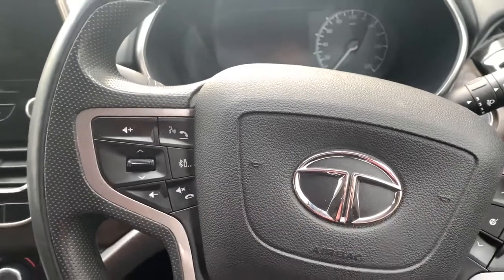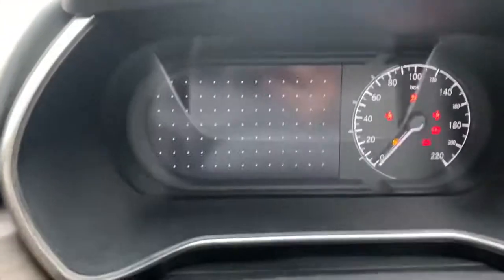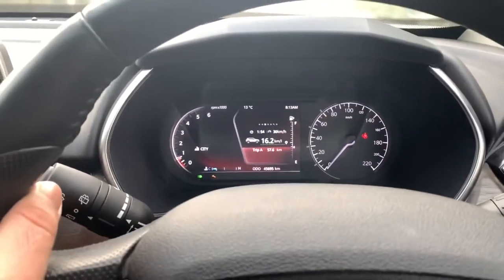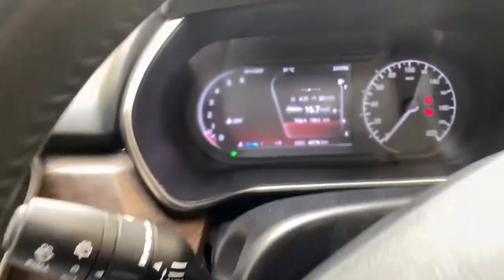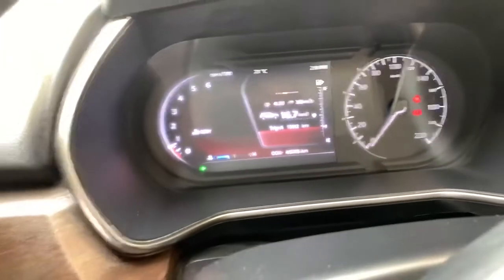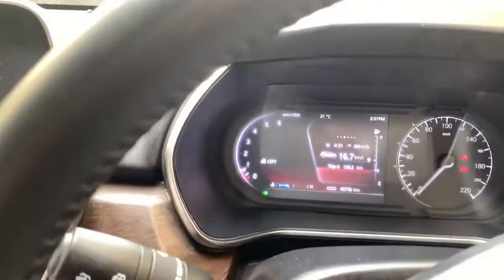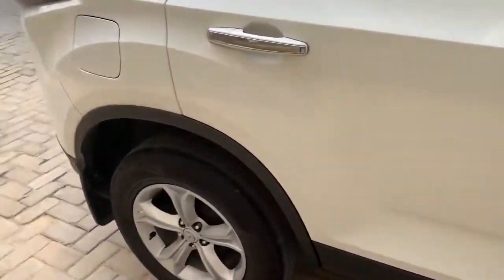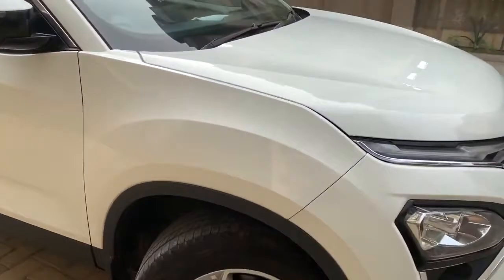Tata Harrier Service Cost At 45000 km overpriced || The IndiAn Car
TATA HARRIER SERVICE AT 45000 KM REVIEW

This is a YouTube channel The IndiAn Car where we provide information related to automobile all our videos are based on information available on the internet we provide you all information at one place and we are not paid or influenced by any company, Product and etc.